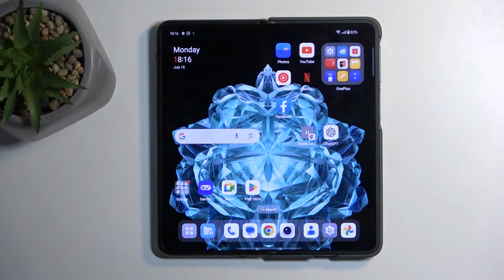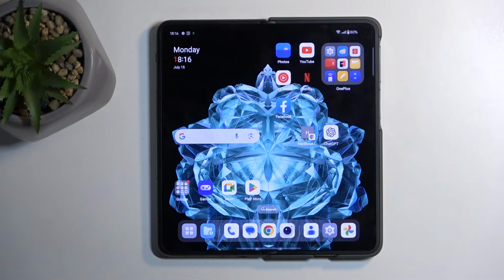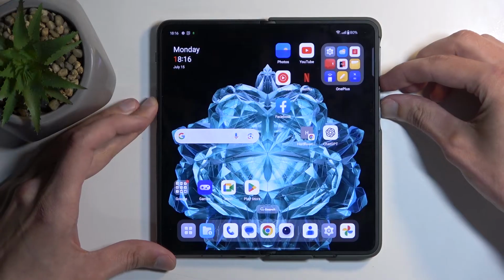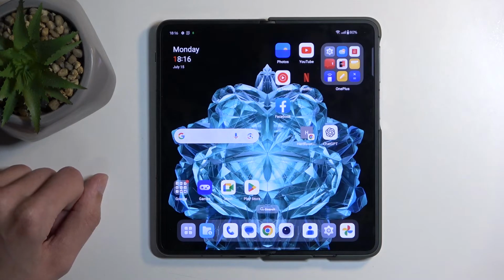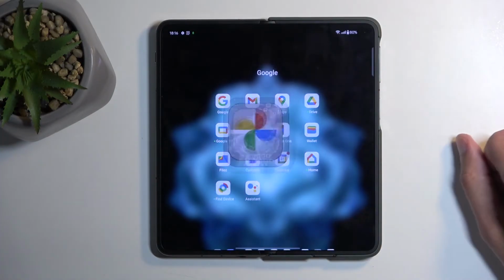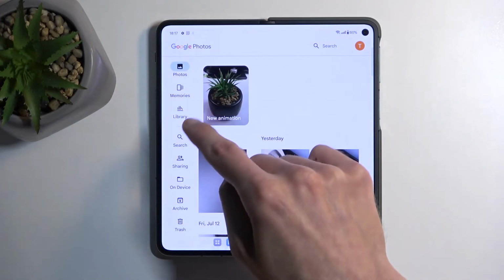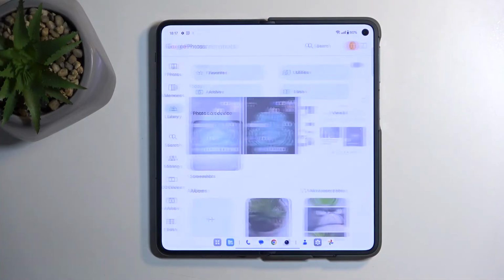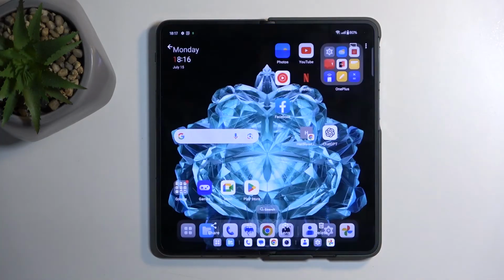OnePlus Open - How to Take a Screenshot | Capture Screen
Hello! Learn how to take a screenshot on your OnePlus Open. Capturing your screen can be useful for saving information or sharing content with others. We’ll show you the quickest methods to do this.

How to Take a Screenshot on OnePlus Open?
How to Capture Screen on OnePlus Open?
How to Save Screen Image on OnePlus Open?